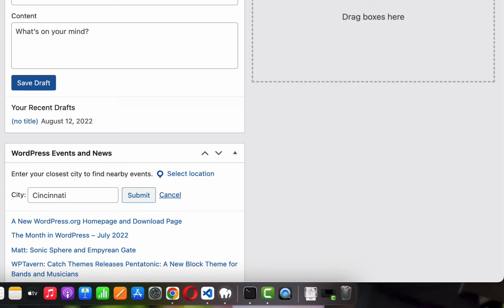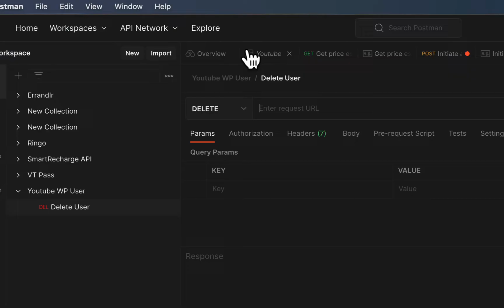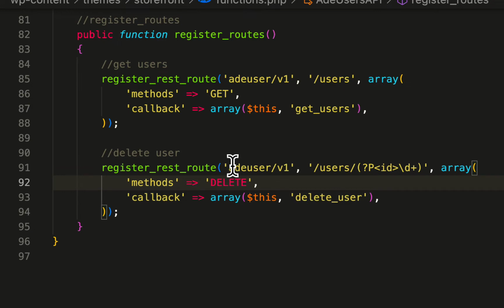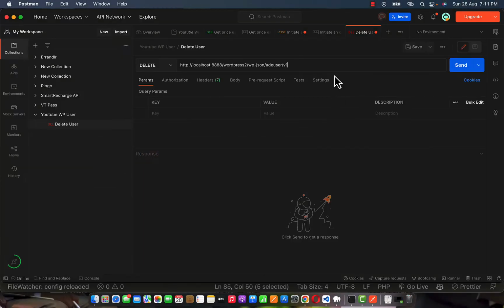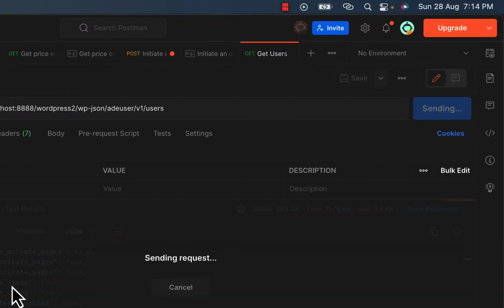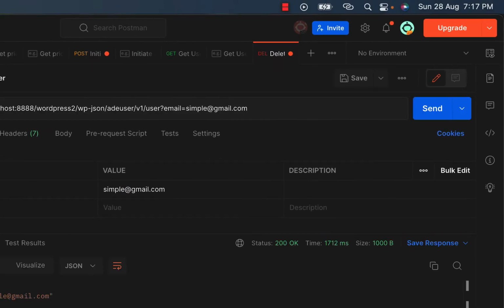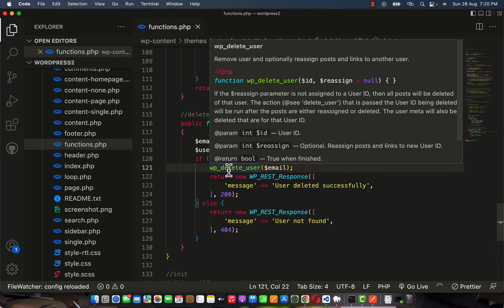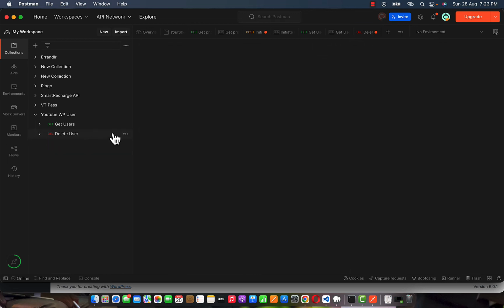Simple WordPress Delete User API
Hello Guys, have you been looking for a simple way to delete a user through WordPress Rest API?